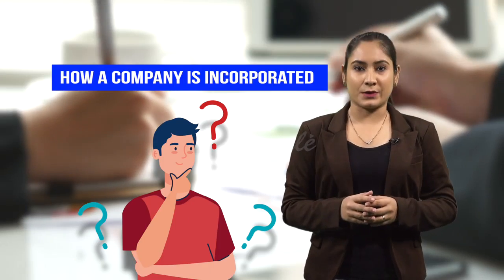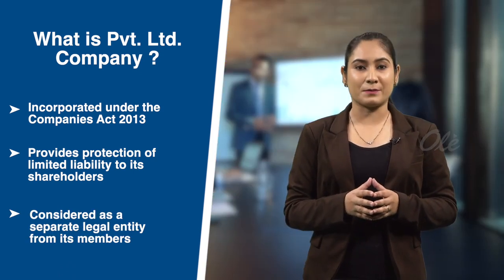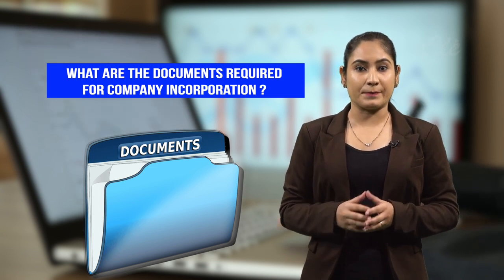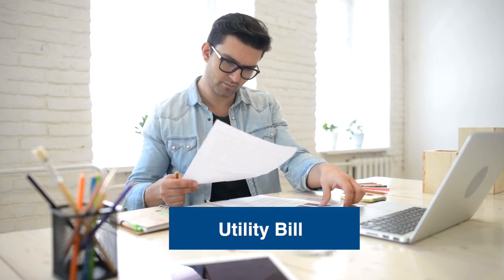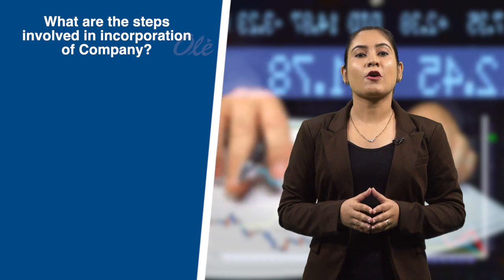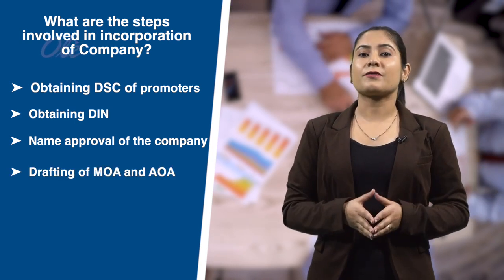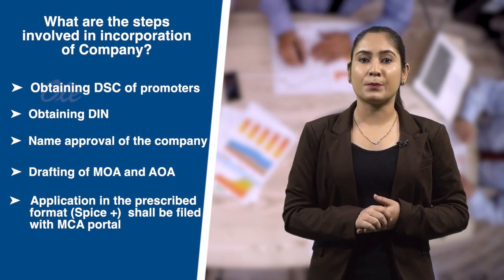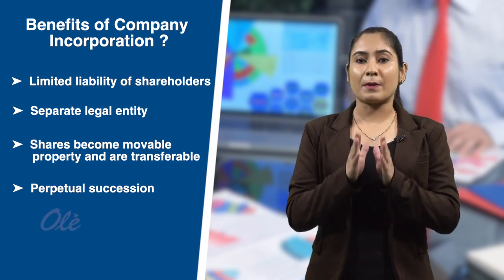Ultimate Guide to PVT LTD Company ||Private Limited Company कैसे चलाते है || Business Idea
In today's insightful video, we unravel the mysteries behind this robust business structure, offering limited liability and enhanced credibility. Starting your own Pvt Ltd company may seem like a daunting task, but fear not!

We break down the essential prerequisites in a way that makes the process simpler than you could imagine. Join us on a step-by-step guide to kickstart your Pvt Ltd journey, from selecting a unique and compelling name to navigating the intricacies of obtaining necessary approvals.

Discover the myriad benefits that come with the coveted Pvt Ltd status! Limited personal liability, seamless transfer of ownership, and increased access to funding are just a few of the game-changing advantages awaiting you. Elevate your business game and gain the credibility that comes with Pvt Ltd status.

Don't miss out on this opportunity to take your entrepreneurial journey to new heights.

Institute for Industrial Development - Incubator with MSME, Govt. of India. Mission to impart detailed knowledge on various Govt. scheme under one roof.

Know more about Institute for Industrial Development

Addresses:
NOIDA OFFICE : A-18, First Floor Sector-6, Noida 201301
LUCKNOW OFFICE - Samadhan Tower 27/1/B, Gokhale Marg Lucknow - 226001